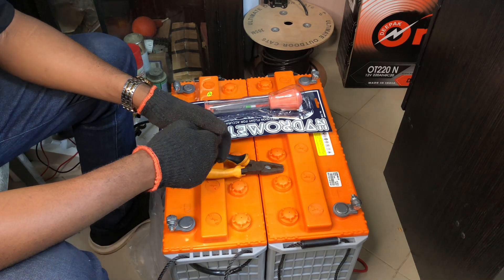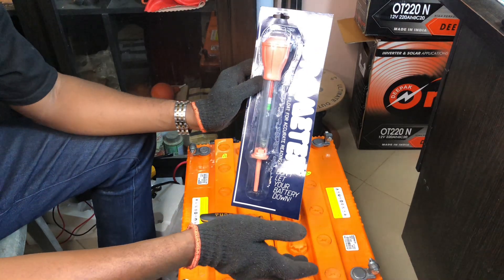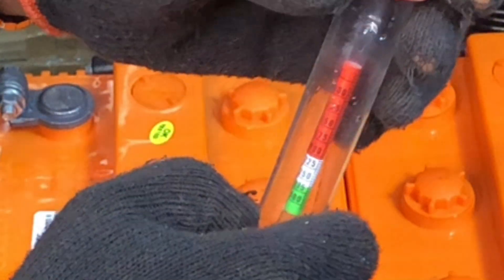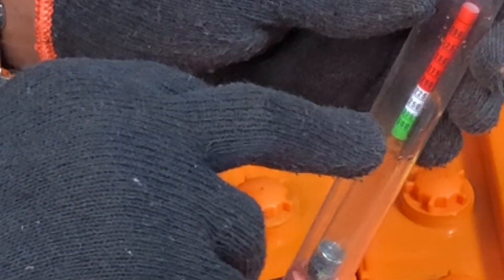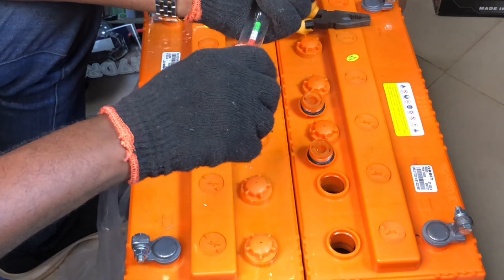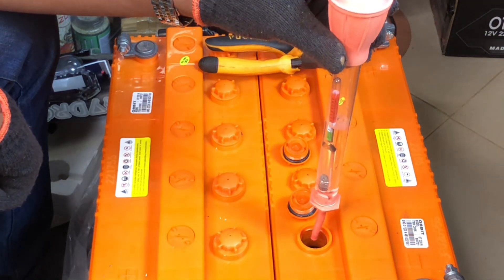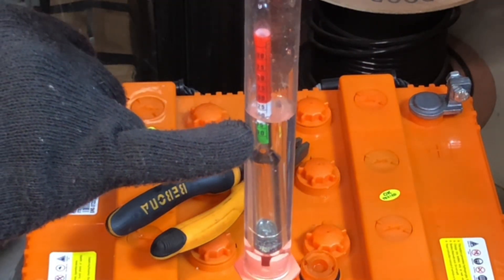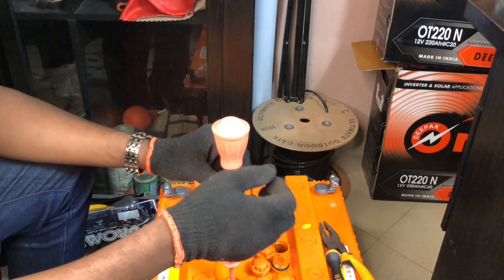How to Test Inverter Batteries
This video gives a step by step guide on how to test your inverter batteries using an hydrometer.